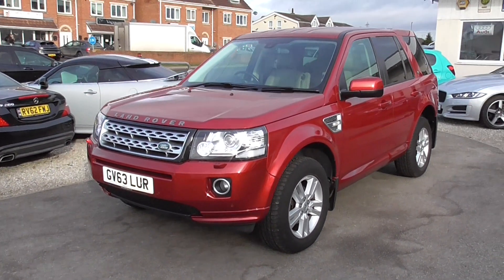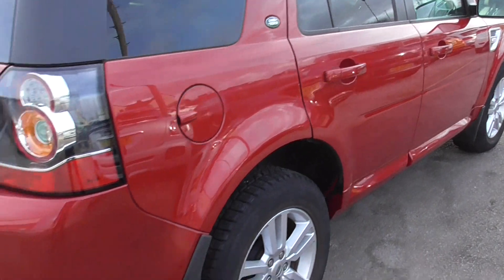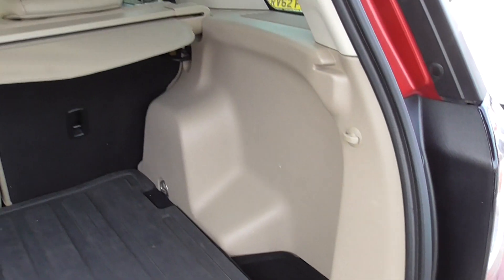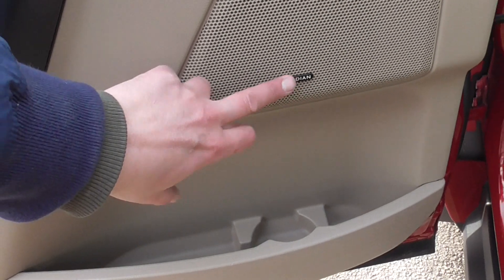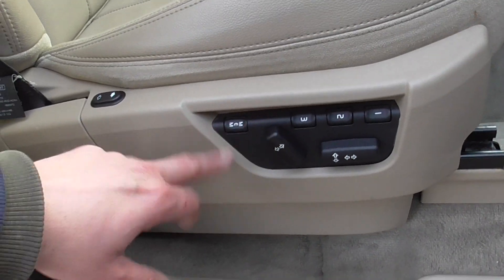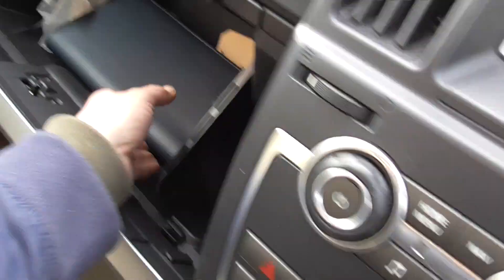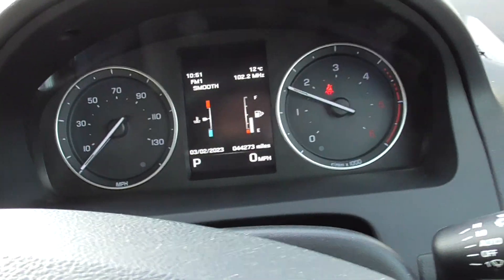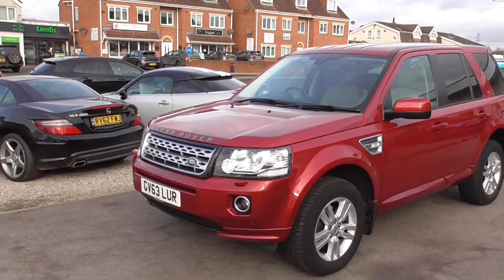LANDROVER FREELANDER 2 2.2 TD4 XS COMMANDSHIFT 4WD EURO 5 FOR SALE AT HUT GREEN GARAGE